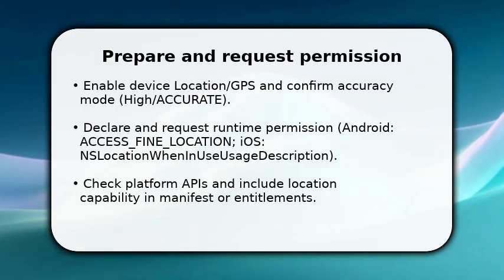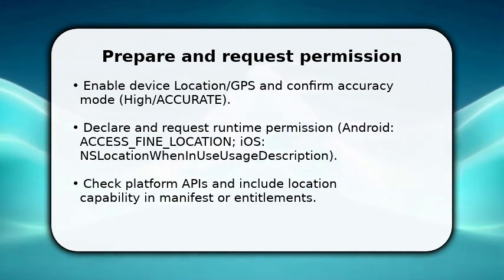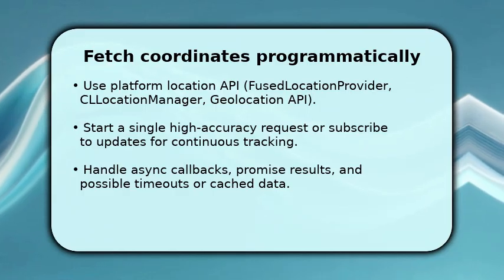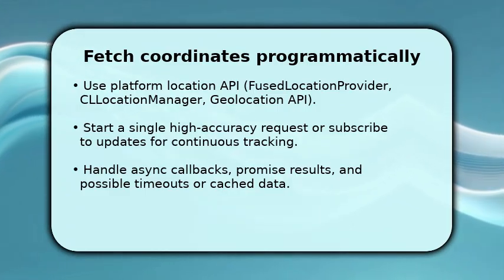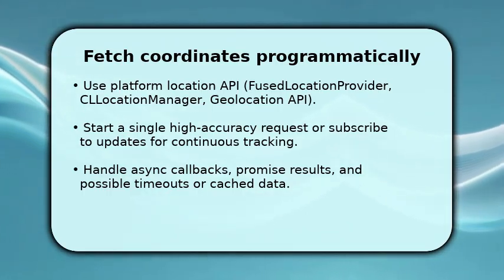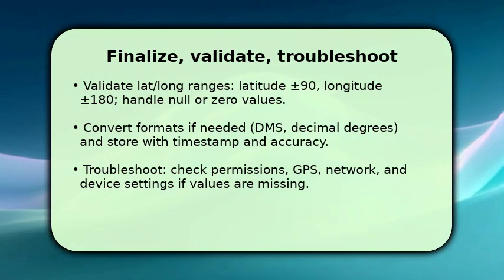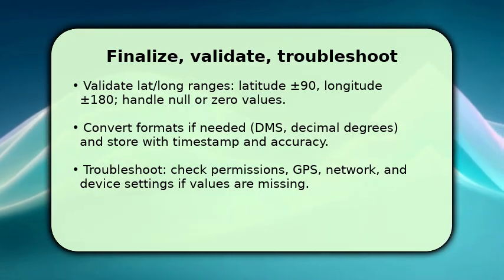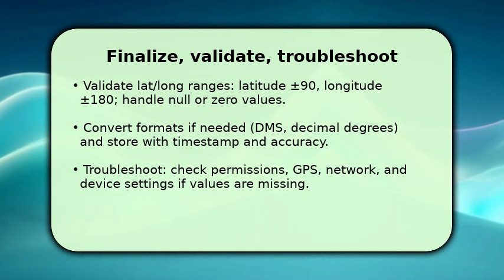How to Get Current Location Latitude and Longitude - Full Guide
How to Get Current Location Latitude and Longitude - Full Guide | 🔒 Surfshark VPN Deal — Stay private and secure. $1.99/mo + 3 Months Free ▸

Discover the step-bythy process of obtaining your current location's latitude and longitude with our comprehensive guide. Learn how to use various tools, from built-in smartphone functions to third-party apps designed for precise geolocation.

current location, latitude, longitude, geolocation process, smartphone GPS, third-party mapping app, location services guide